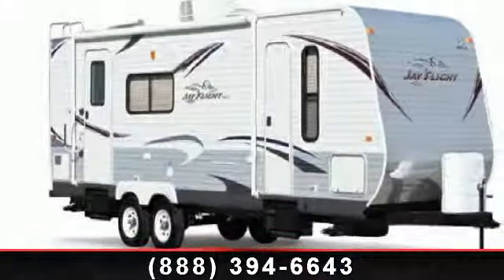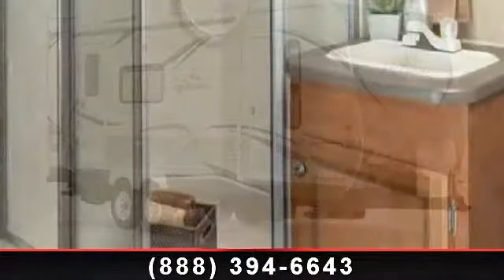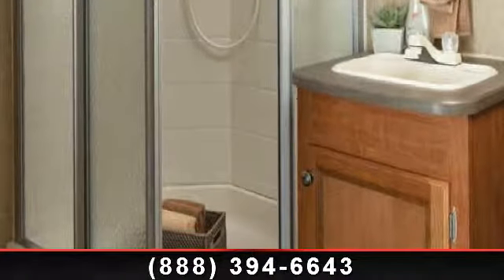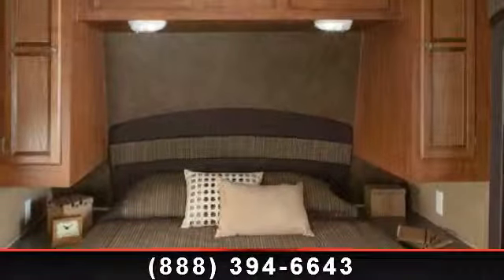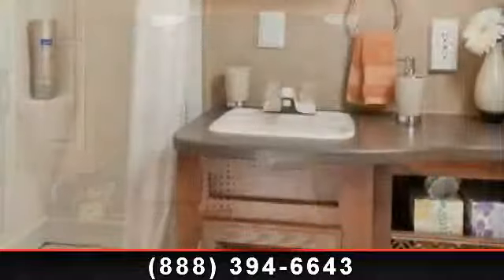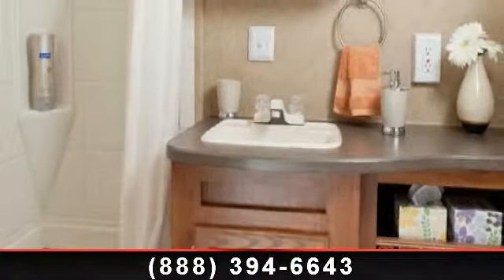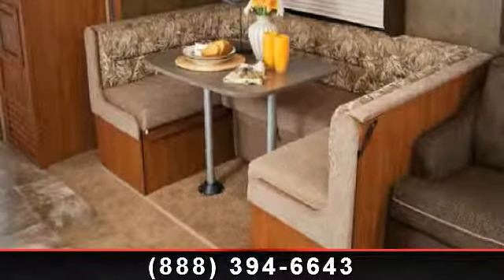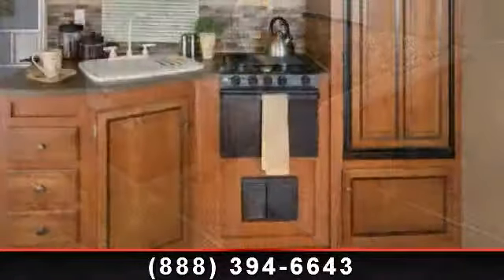2014 Jayco Jay Flight Swift - Colerain RV - Cincinnati, OH